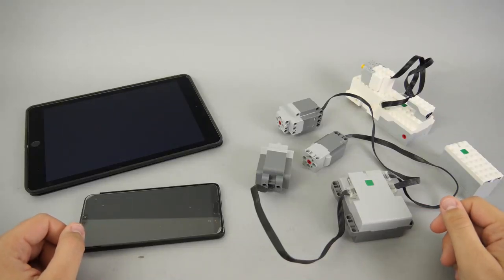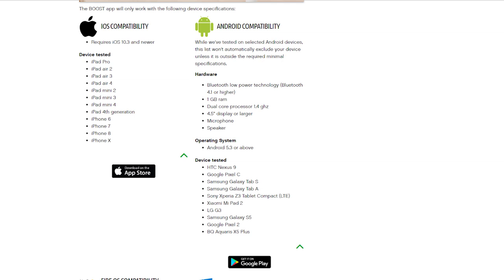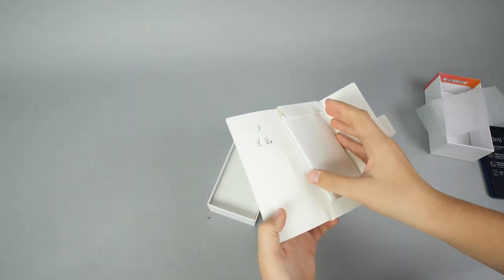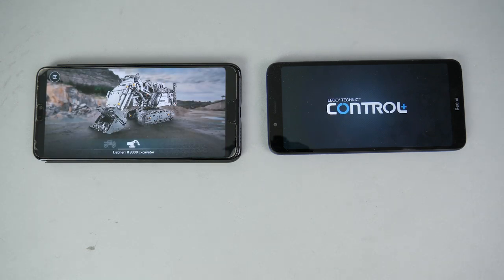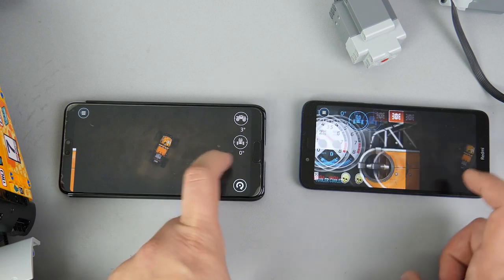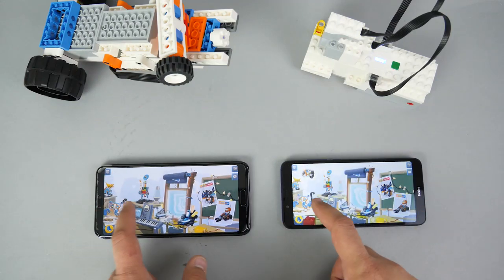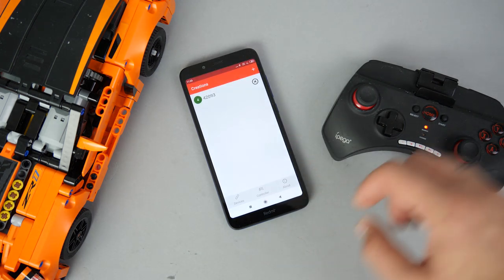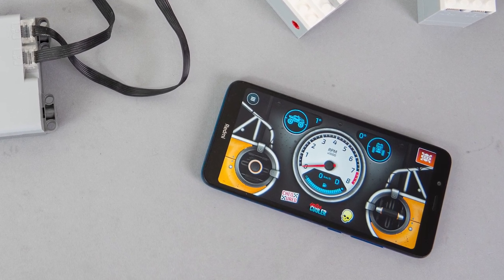Cheapest smartphone for LEGO apps (Control+, Powered Up, Boost) - Xiaomi Redmi 7A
Since the introduction of the Boost system, the Powered Up and Control+ sets I read a lot of complaints about the smartphone requirement. People usually does not want their kids to use the parents' expensive devices to play with LEGO. I decided to find the best option for a phone that meets the requirements of these applications but still reasonably priced and easy to get.

This is the Xiaom Redmi 7A, a phone around $100 that works with the LEGO control apps just as well as the $400-500 mainstream phones. Click on the links below to check the availability and the current price:

Xiaomi Redmi 7A for $79.99 at Gearbest with the coupon GBMI7AEU1
Xiaomi Redmi 8A for $87 at Gearbest with the coupon GBRMI8A01